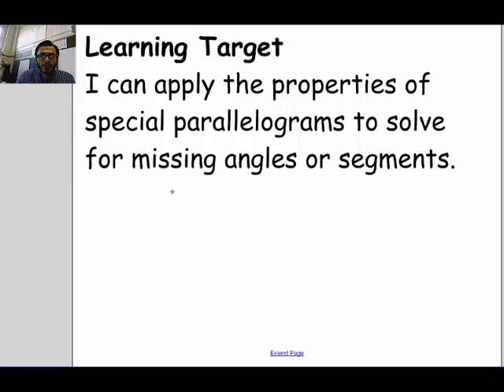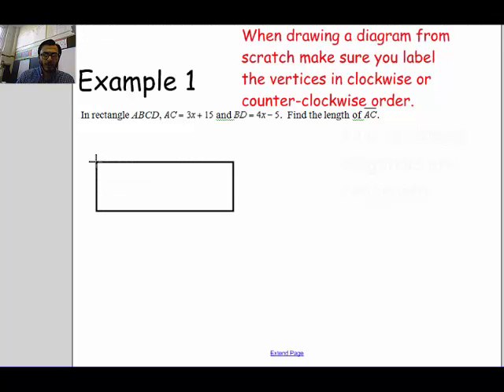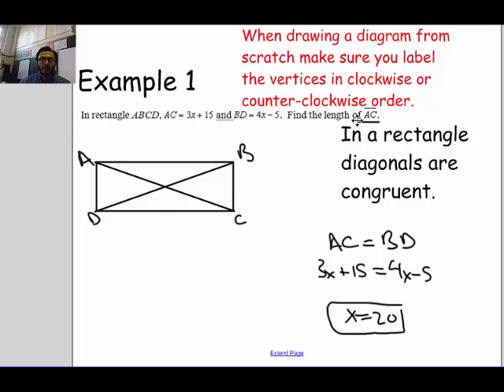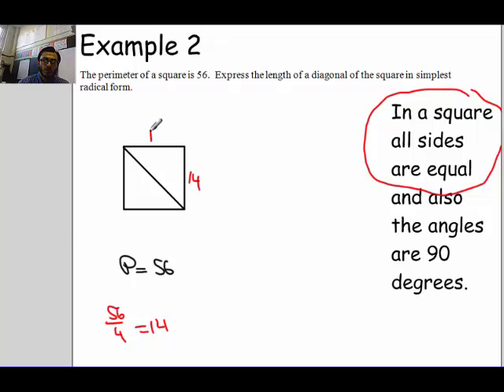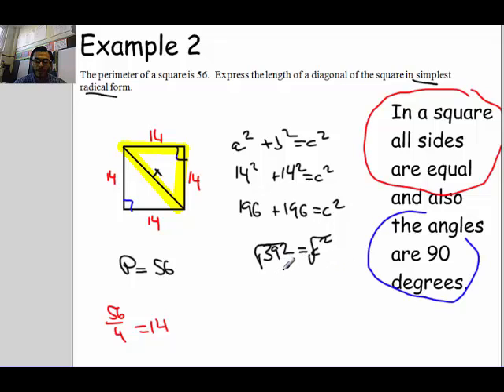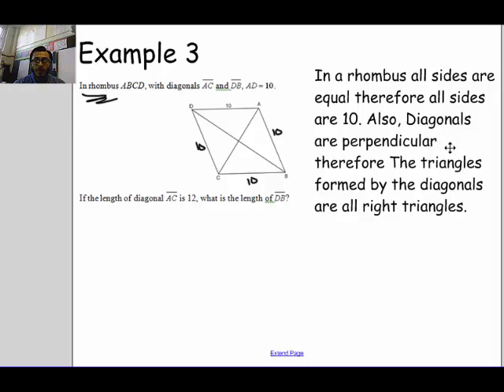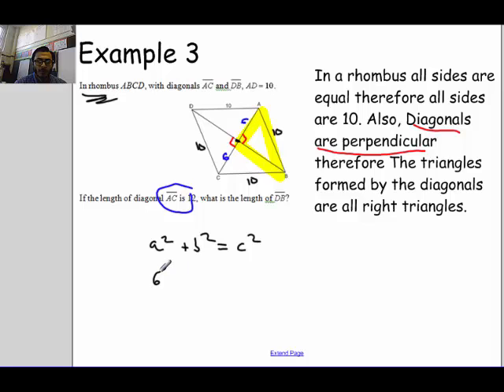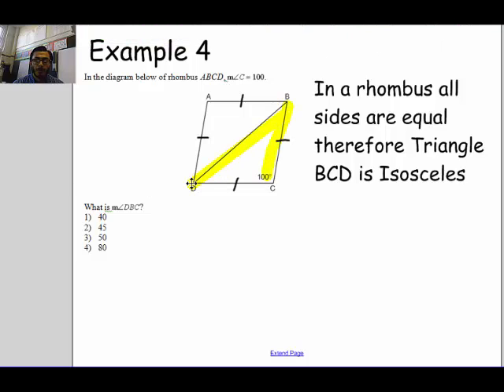Applying properties of special parallelograms